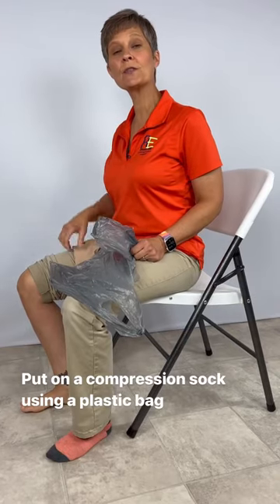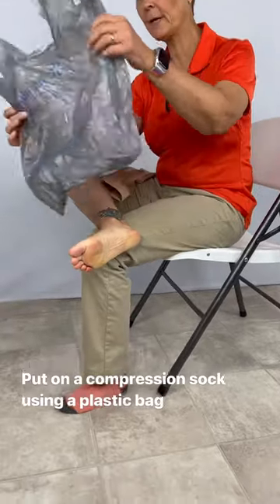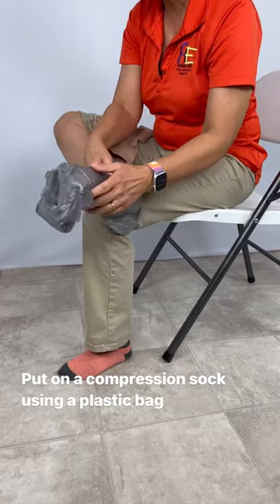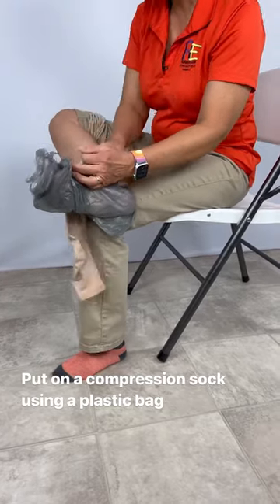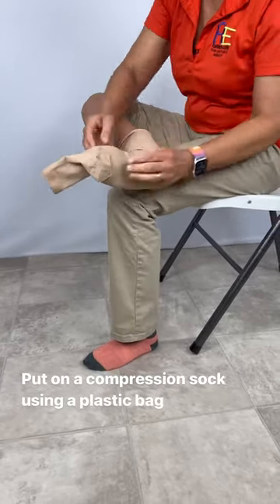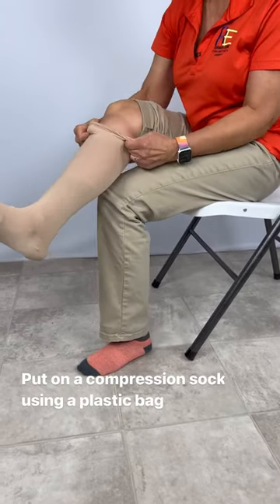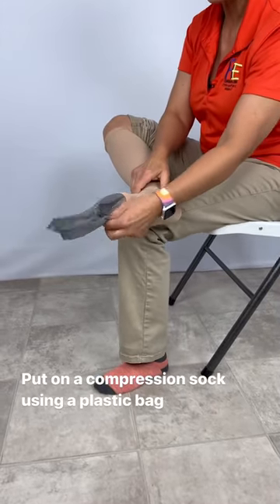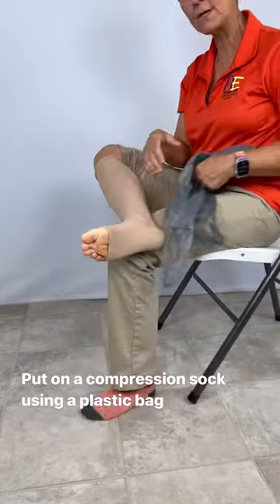Use a plastic bag to put on a compression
Watch as Cindy shows how to use a plastic bag to help put on an open-toe